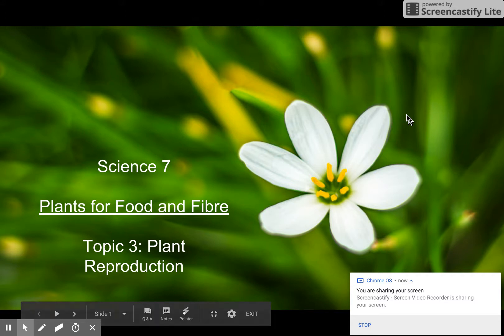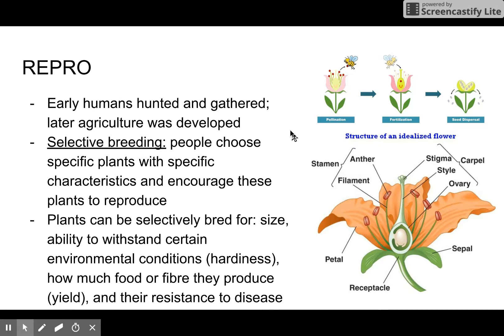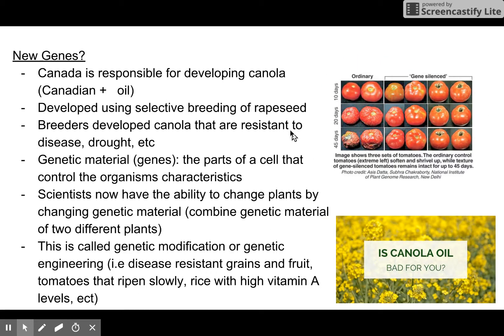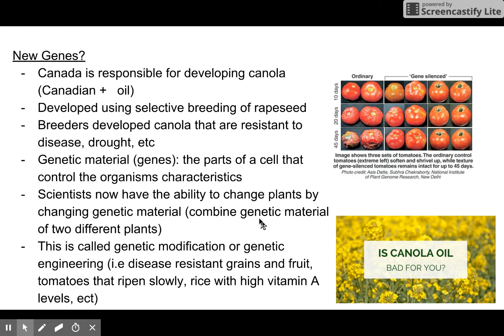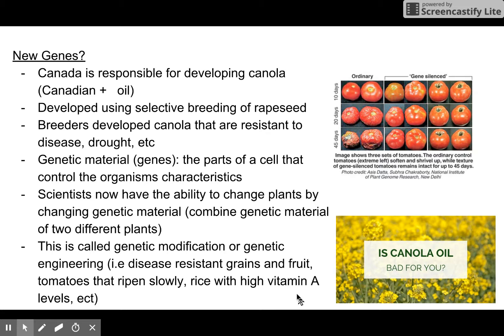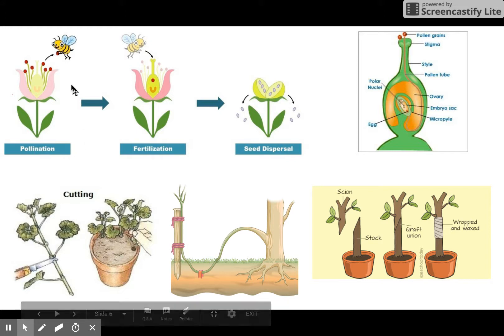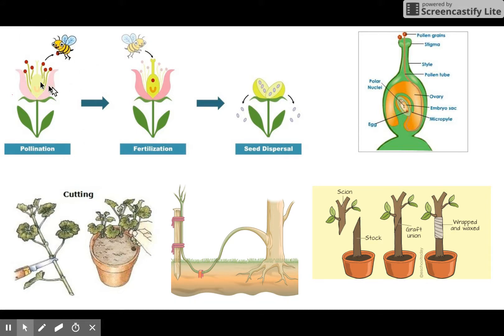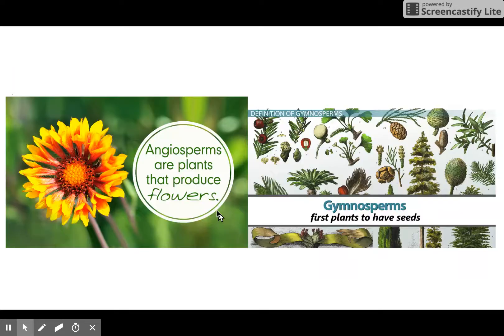Topic 3: Plant Reproduction Part 1